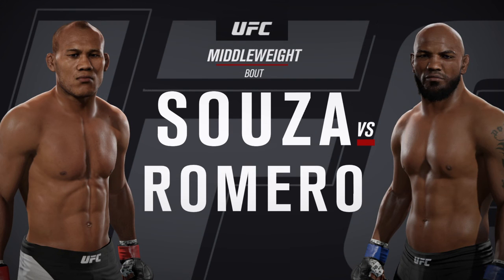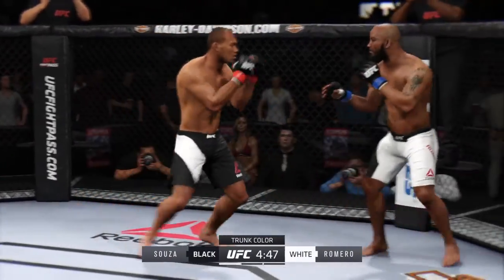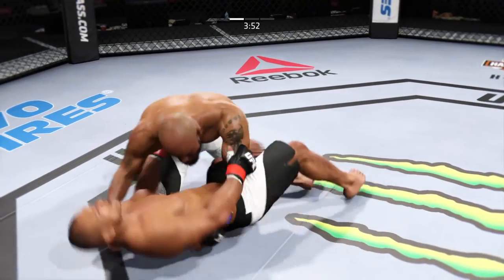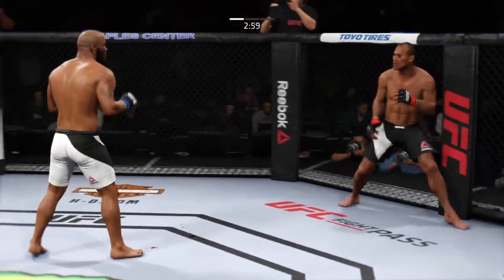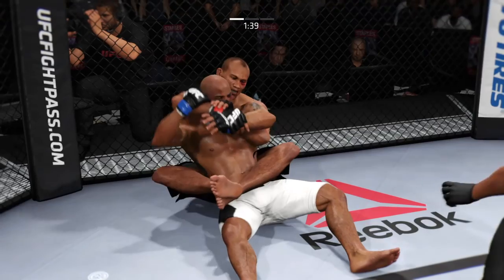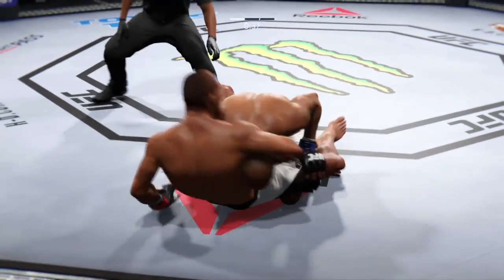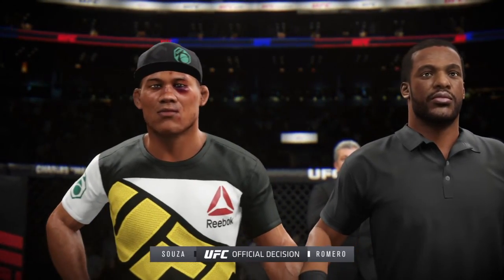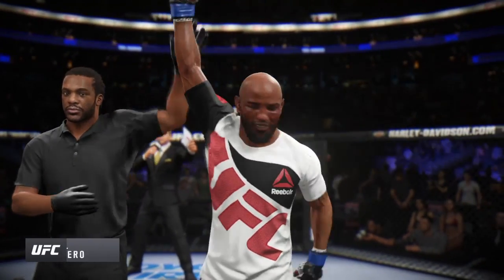EA UFC 2 - Quick Fight - Jarcare Souza vs Yoel Romero (ONLINE GAMEPLAY)